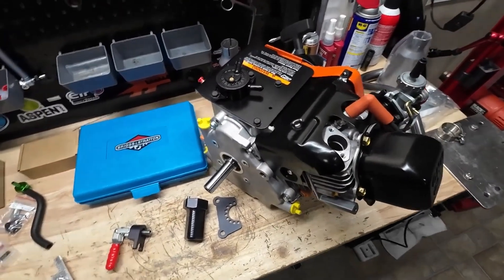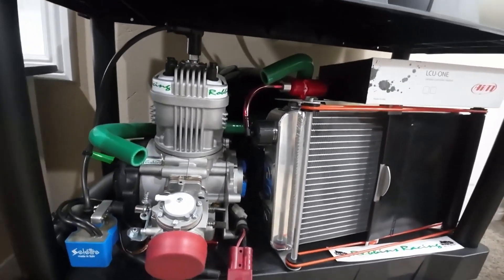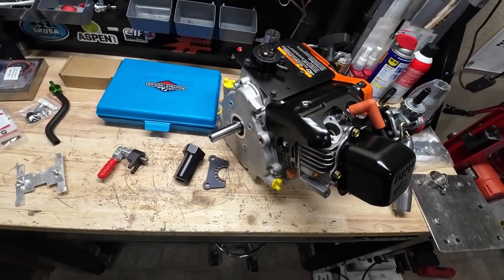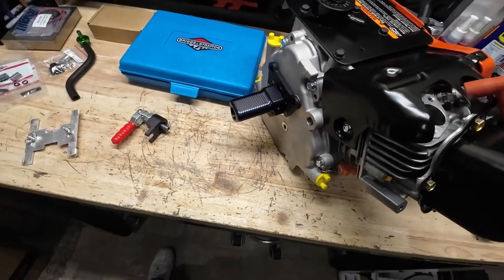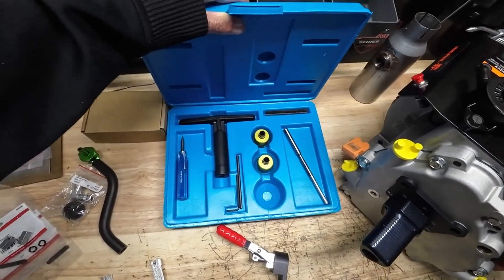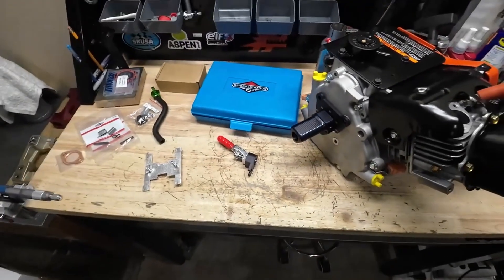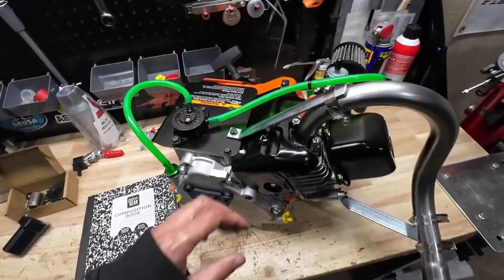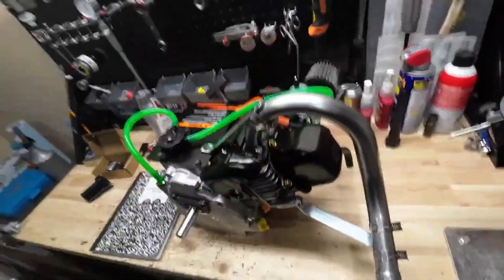DYNO Tuning the Briggs LO206 EP.1 - Engine Prep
Dyno Tuning the Briggs LO206.  Introduction, race prep and initial out of box setup measurements.